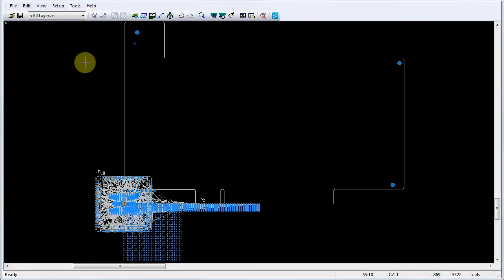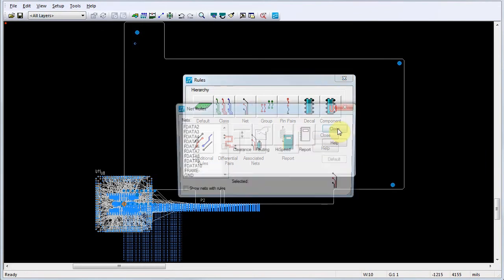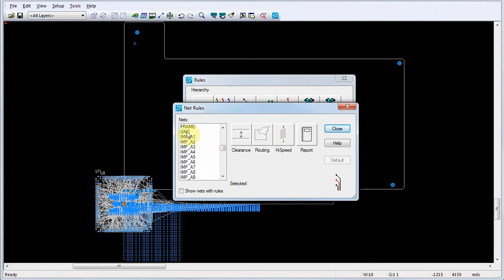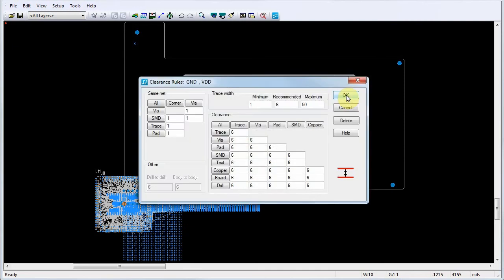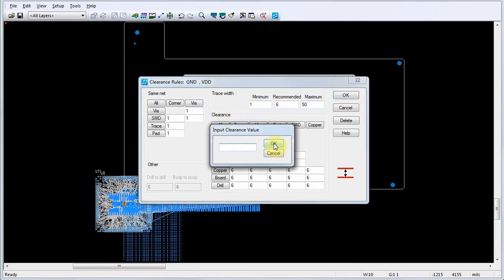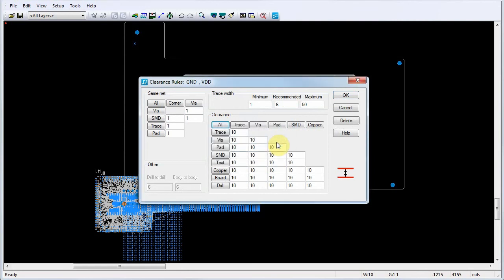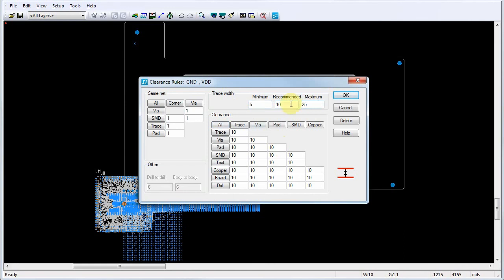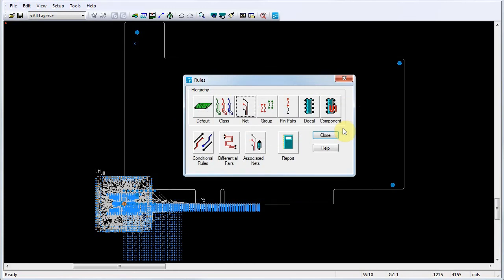Setting net clearance rules in PADS Layout